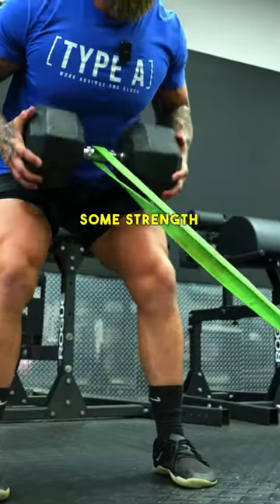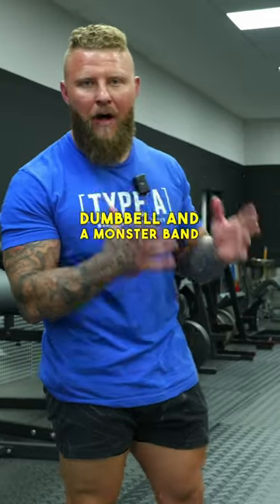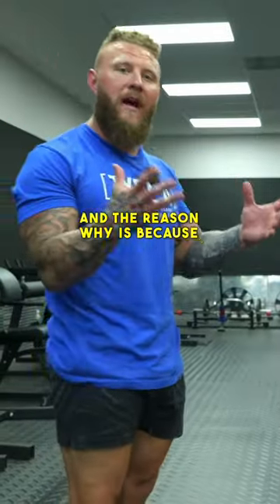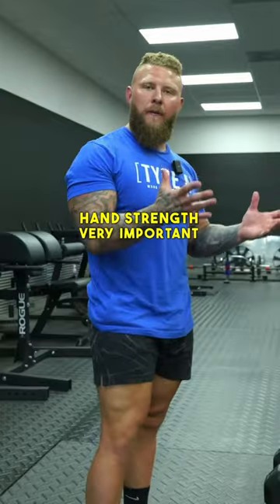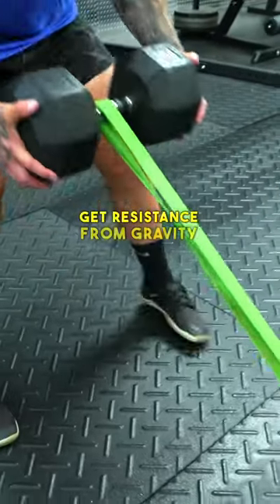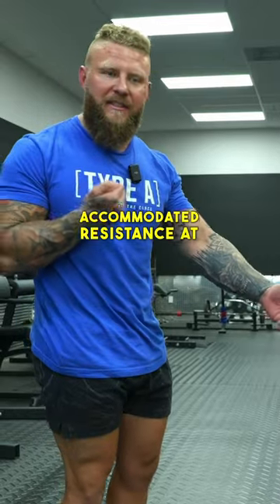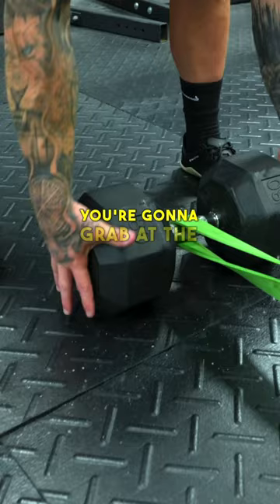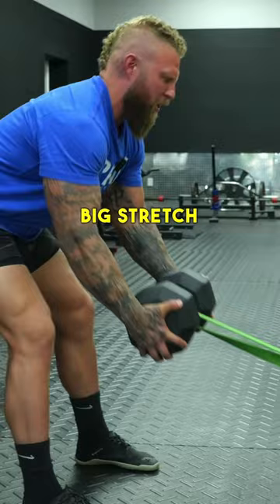Try this exercise for grappling strength